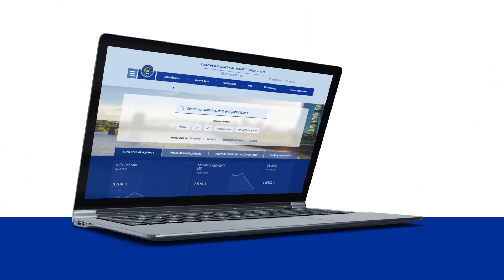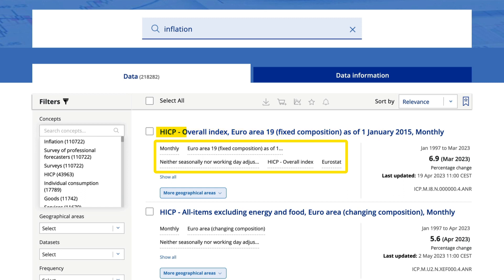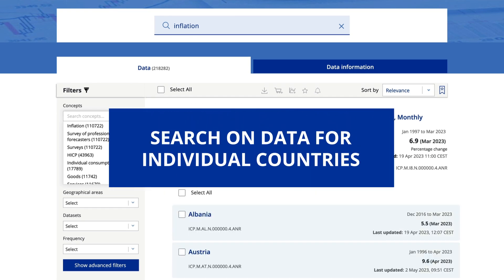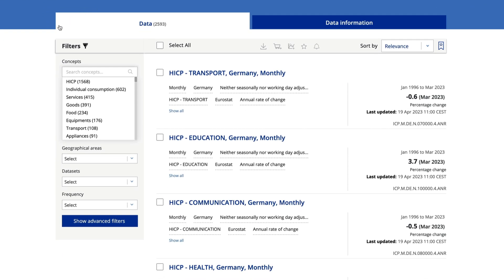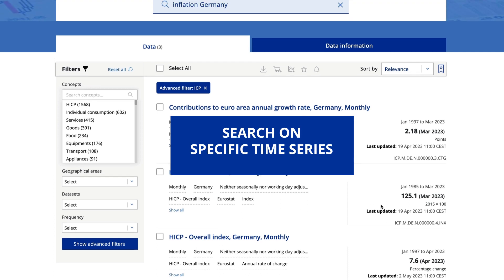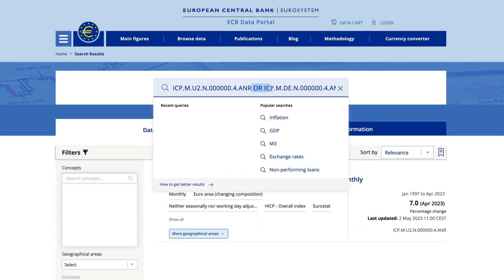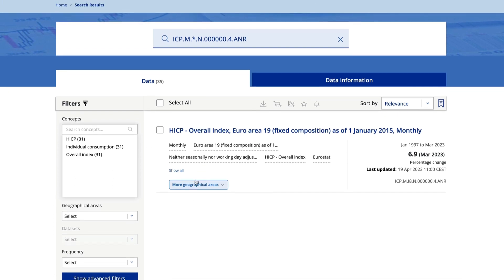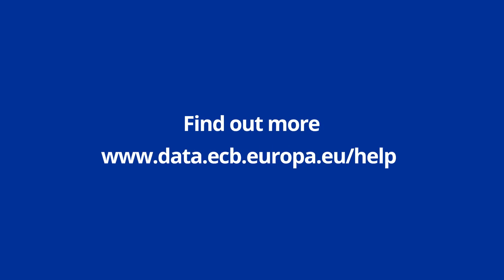ECB Data Portal tutorial: Search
This tutorial will help you discover how to effectively search for data in the ECB Data Portal by using logical operators and keywords.